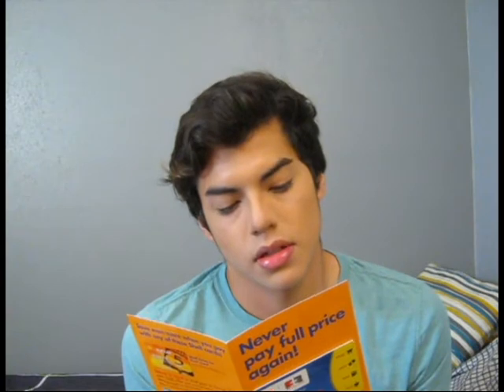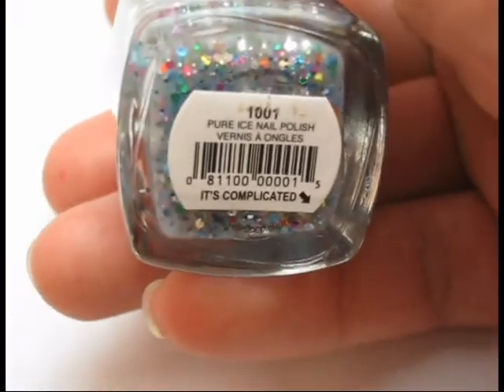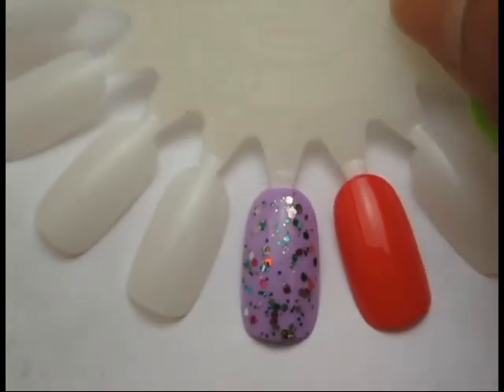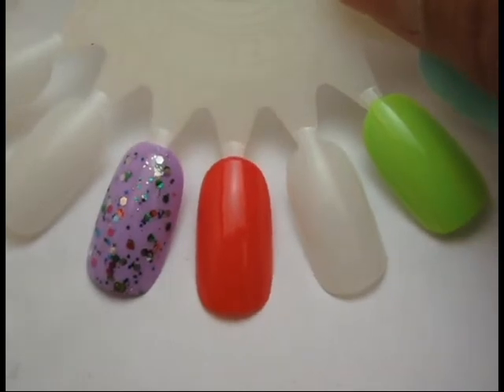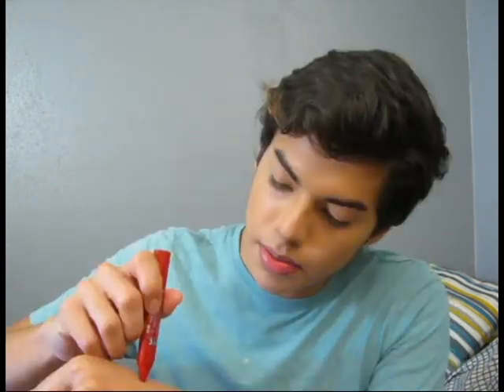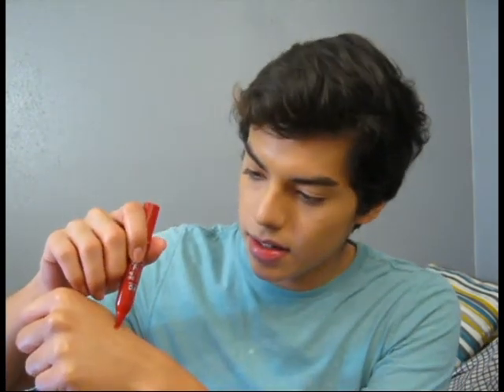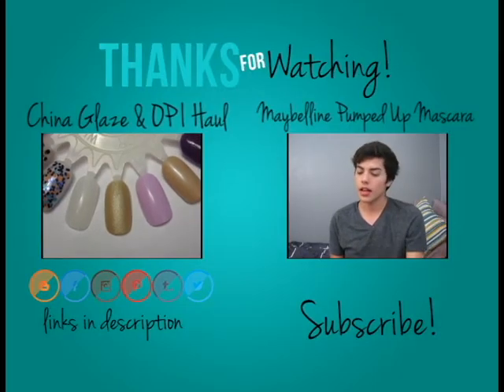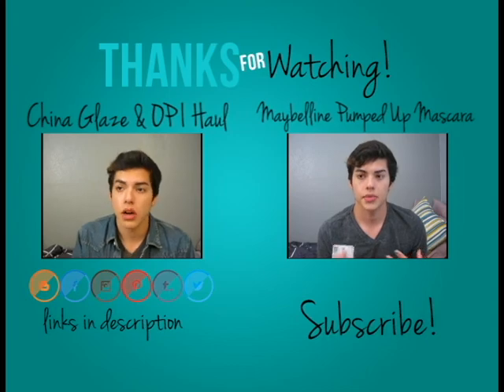Influenster Viva Vox Box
Vaseline Spray & Go Moisturizer $7.99

Shell Fuel Rewards Network Card (free)

Pure Ice Nail Polish in It's Complicated and After Hours  $1.69 Ea

Cetaphil Gentle Skin Cleansing Cloths $5.99

NYC City Proof Twistable Intense Lip color in South Ferry Berry $2.99(forgot to mention name in the video)

Montagne Jeunesse Clay Spas $2.49